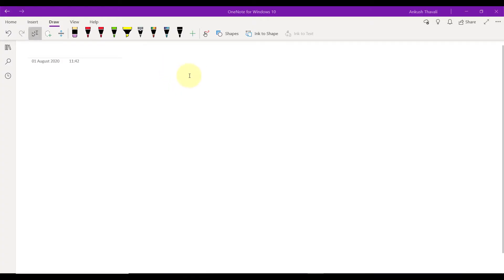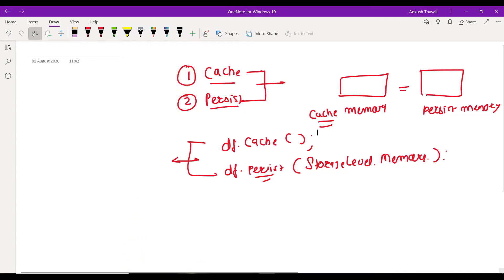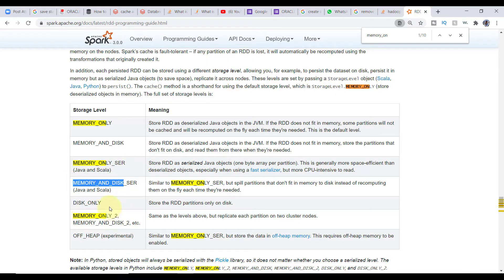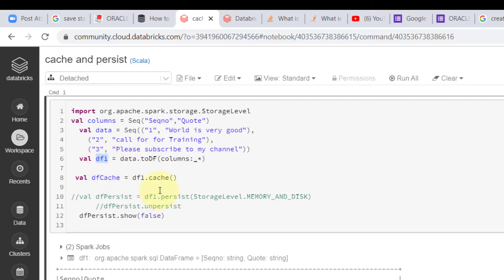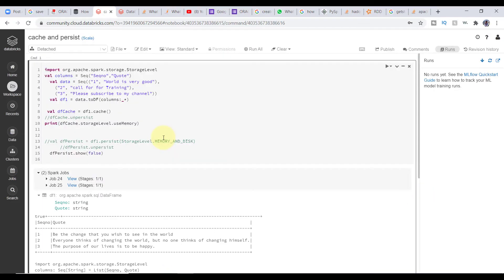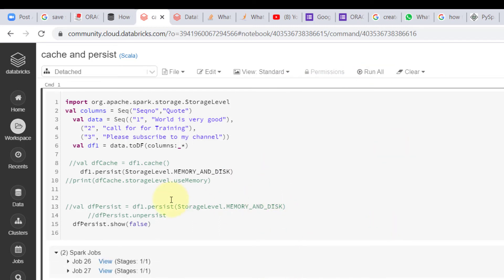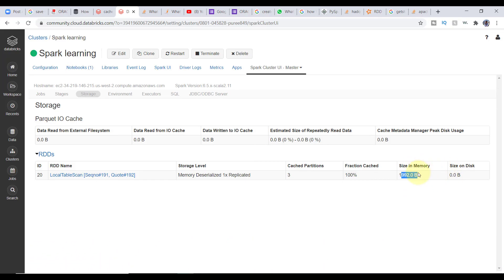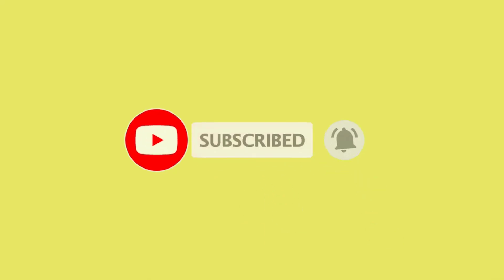[100% Interview Question] Cache and Persist in Spark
Syllabus -

 Review -

 Registration

Contact forrm for Real time database training

Basic Unix Commmand for Oracle DBA